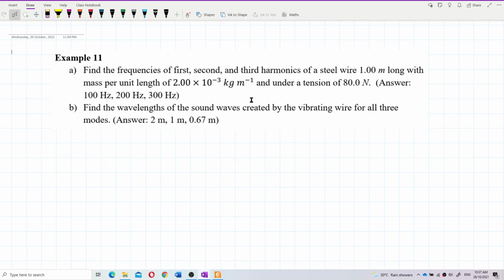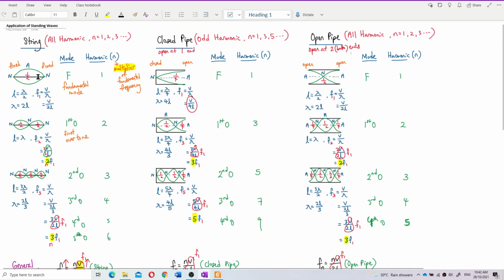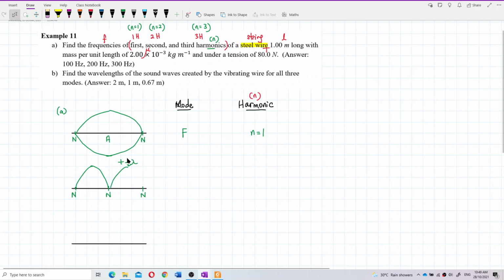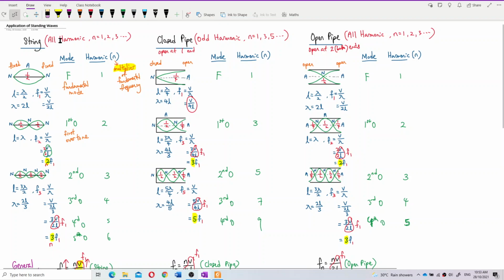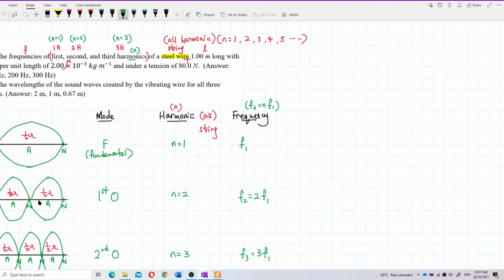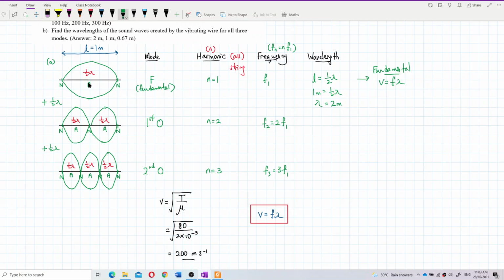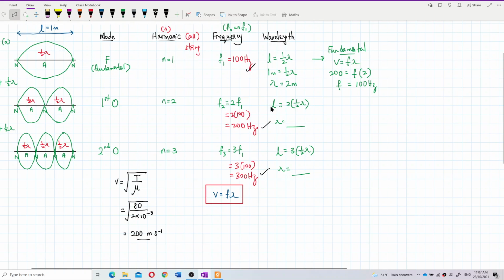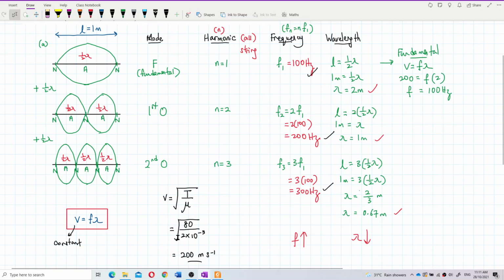Matriculation Physics: Application of Standing Waves (Q5)